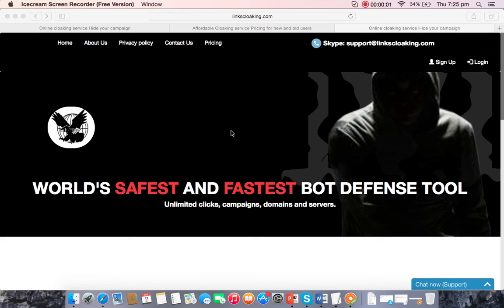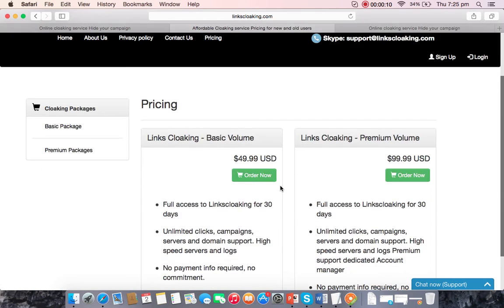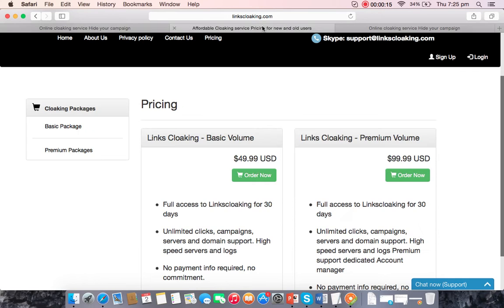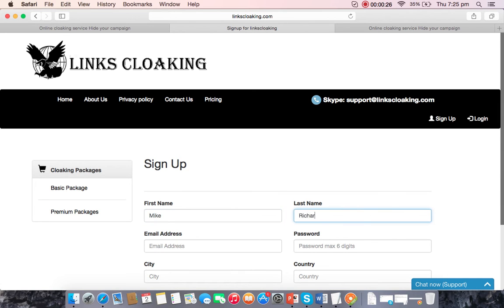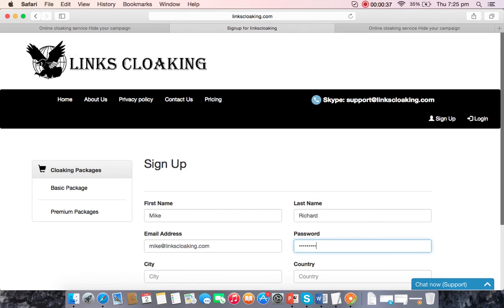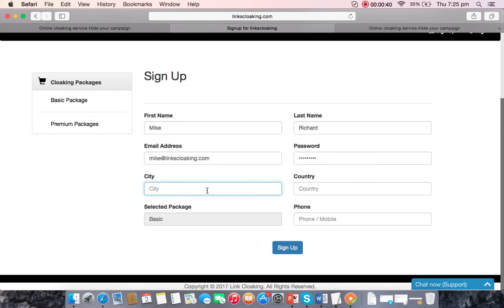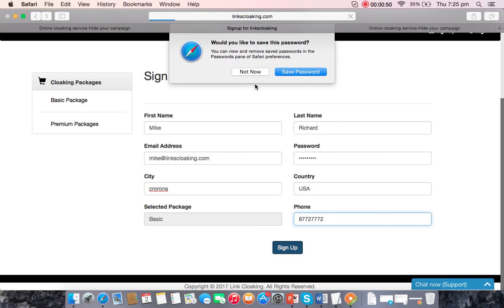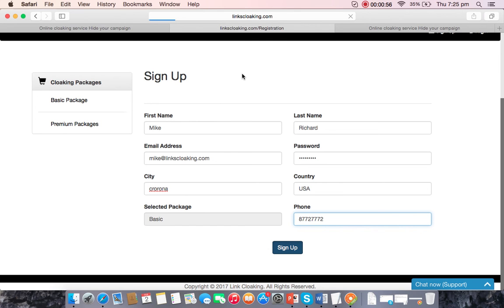How to Signup on Linkscloaking